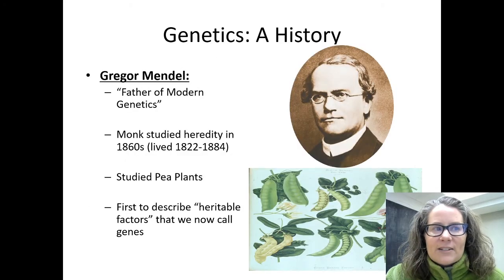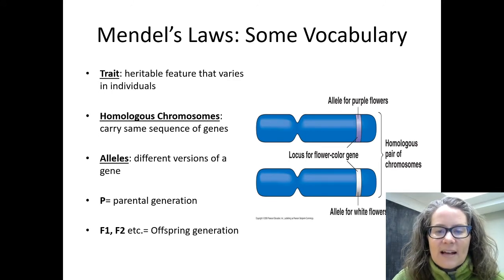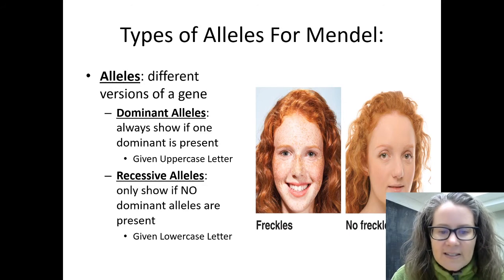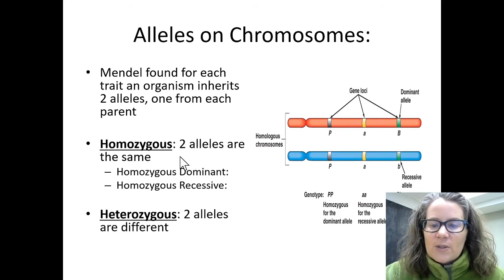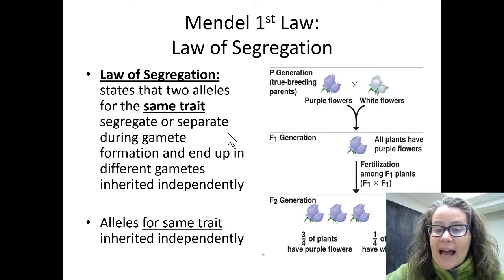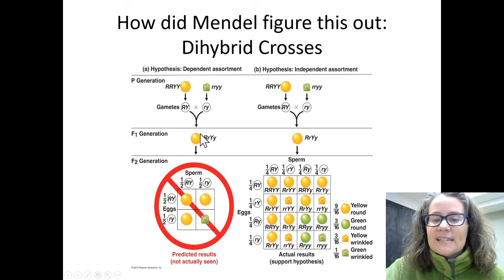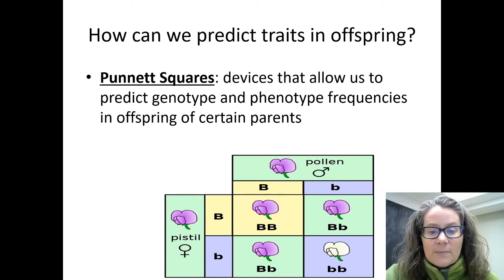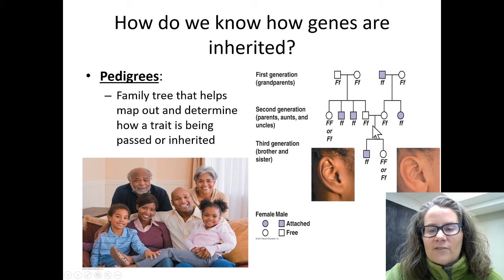Tea time with Lisa: Mendel